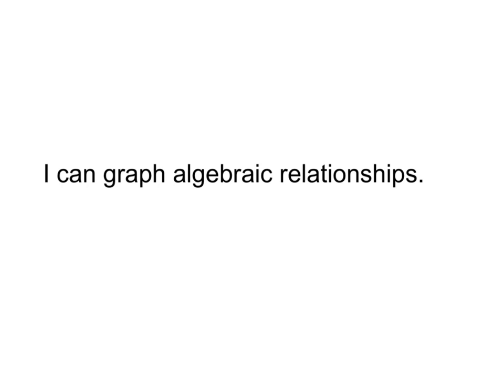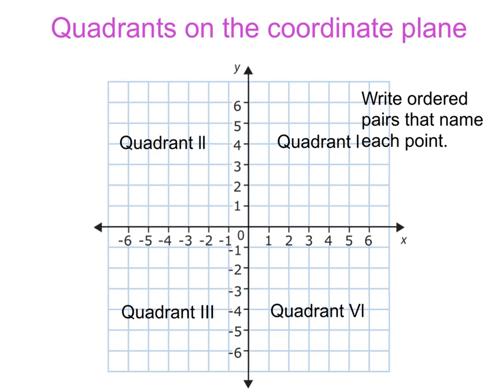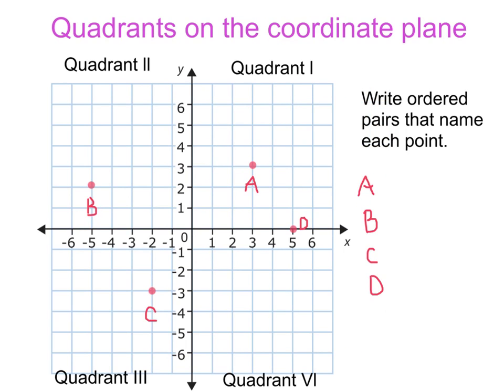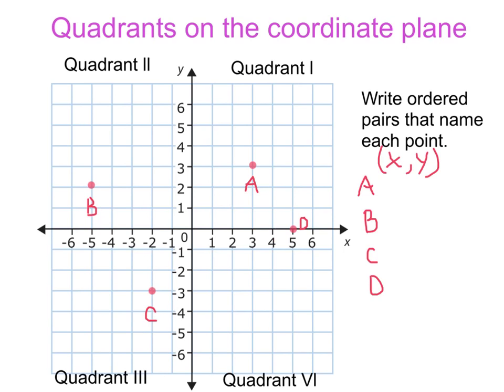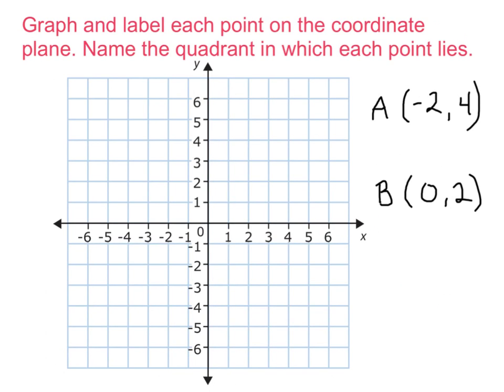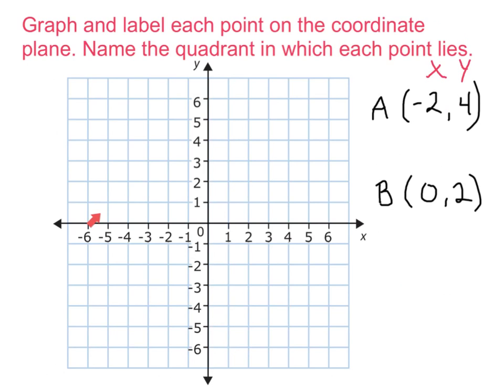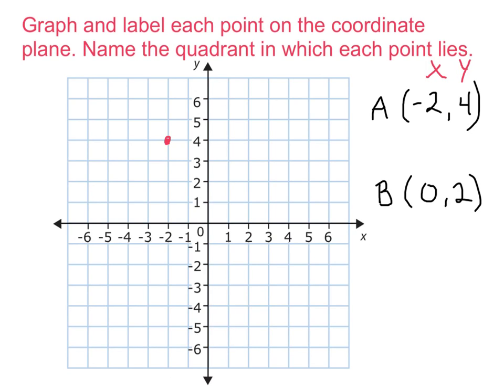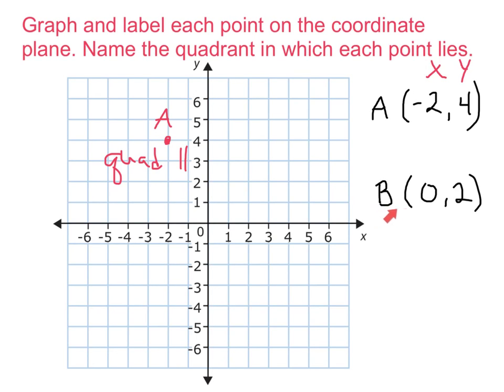PA Explorer Math Lesson 2-6